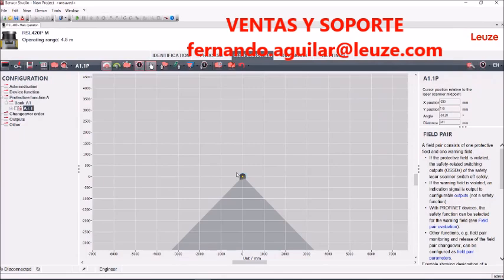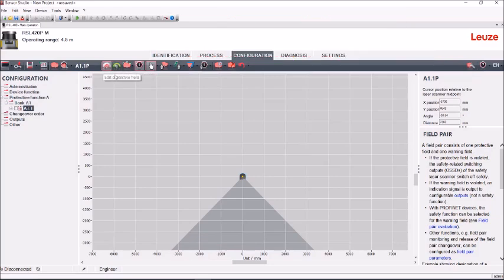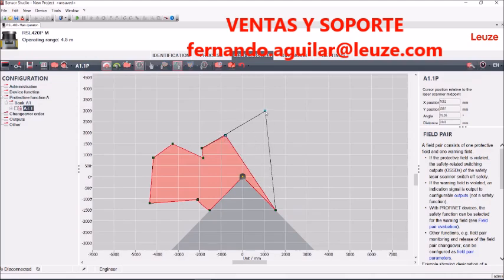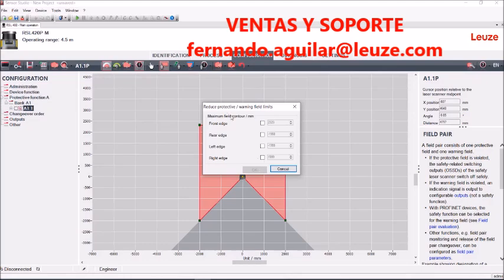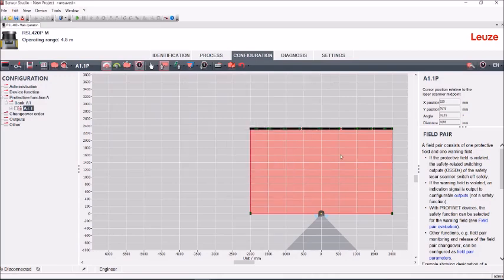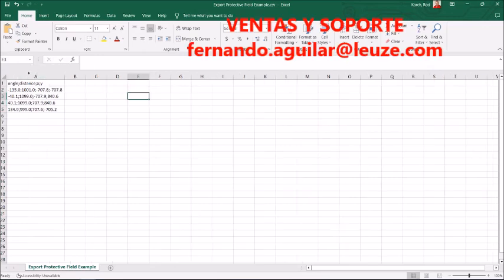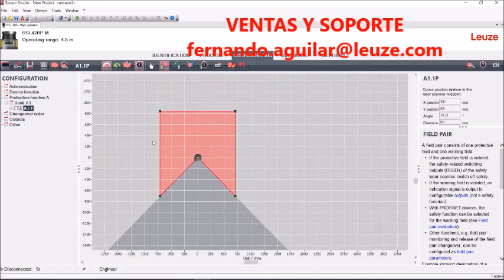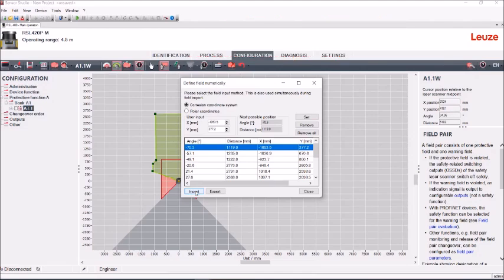RSL ESCANER SEGURIDAD CURSO TUTORIAL CONFIGURACION DE ZONAS DEMO LEUZE MEXICO